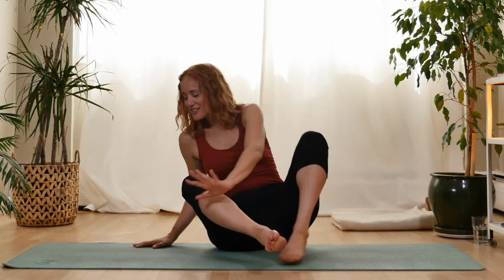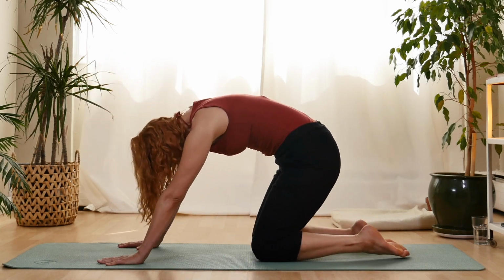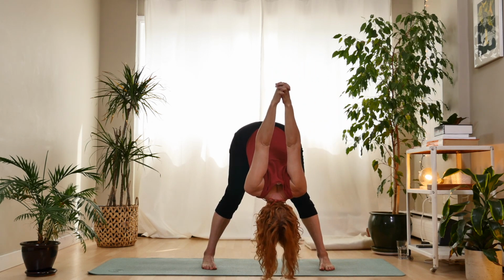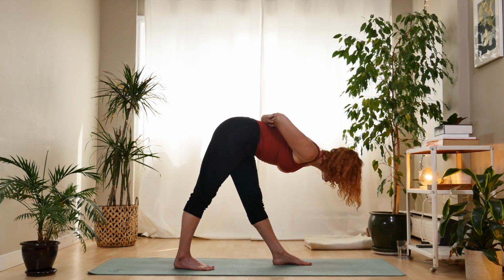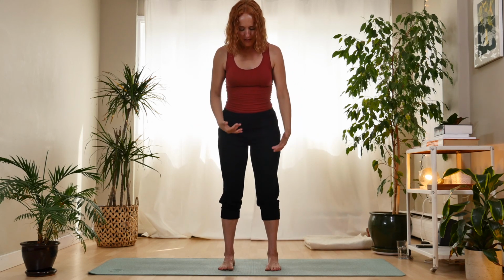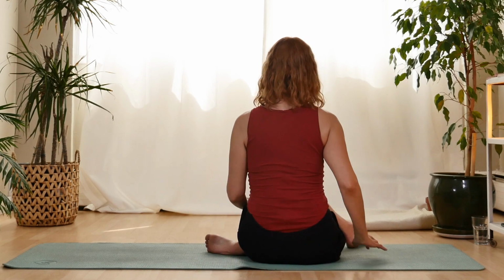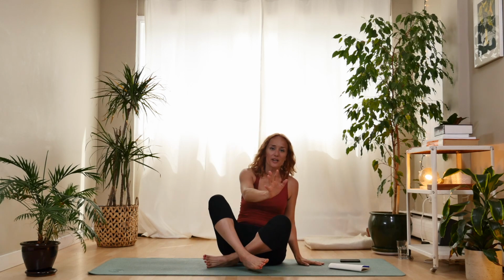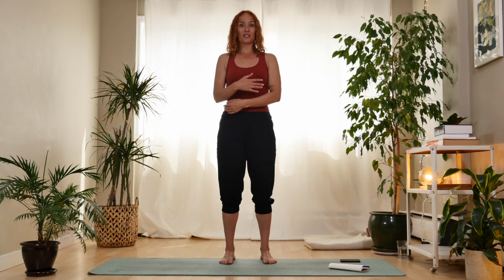CREATIVE STRETCH: Care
Creative Stretch combines yoga, meditation, creative writing, songs, relaxation and more! This week, we dive into various methods for aligning your body, mind and emotions. Sessions are lead by Downstage Artistic Director and Certified Yoga Instructor, Clare Preuss - downstage.ca

Video Production by Sharkasaurus - follow on Instagram @sharkasaurusnow